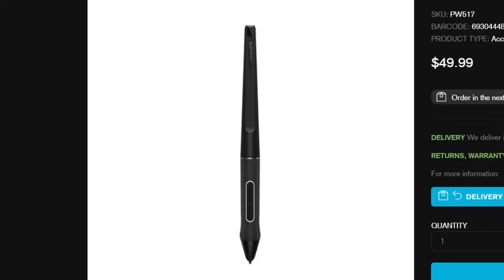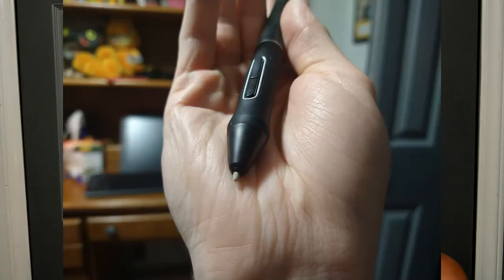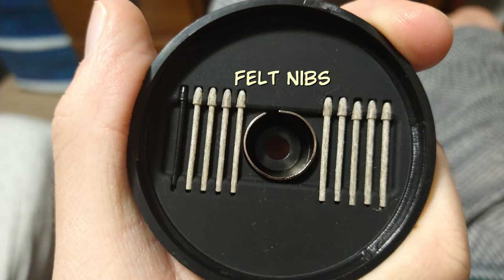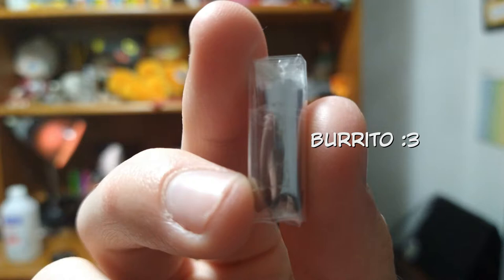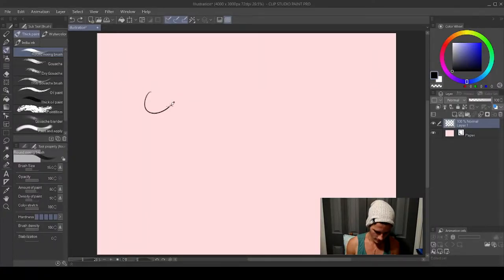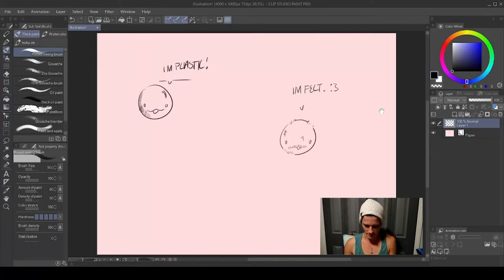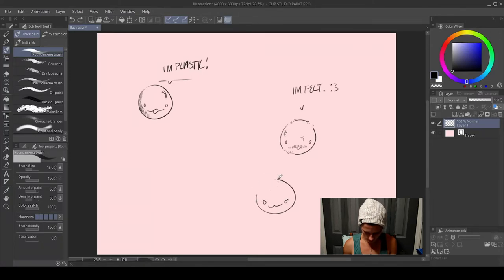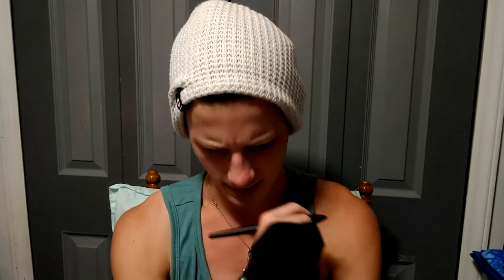Huion Felt Pen Nib review